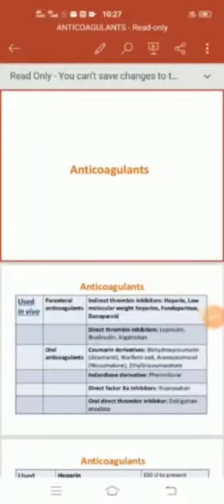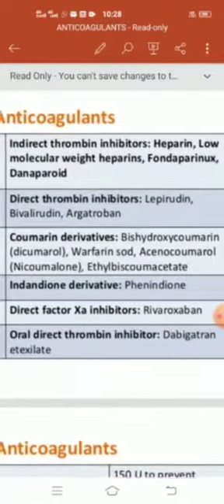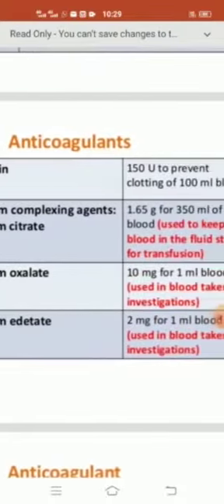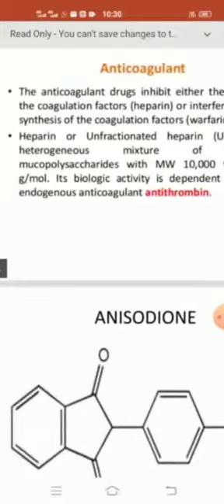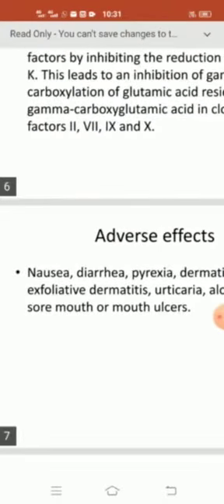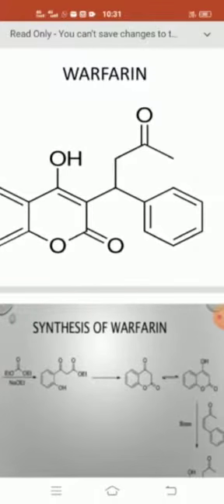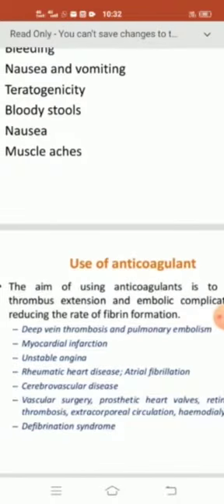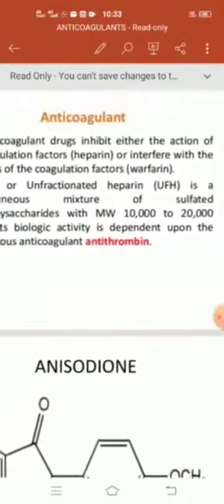17 October 2020